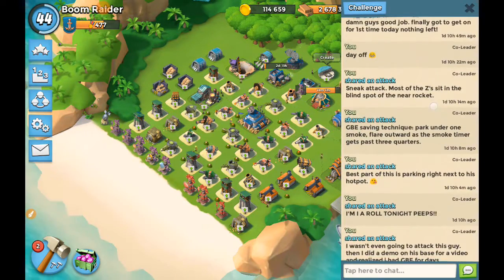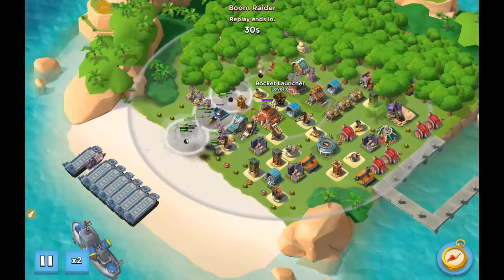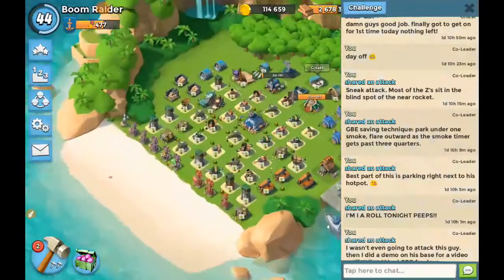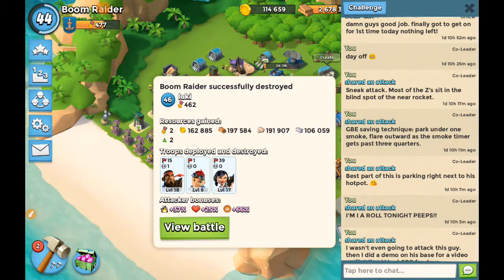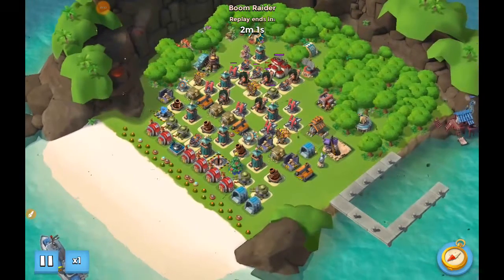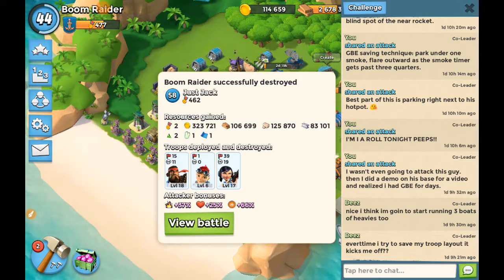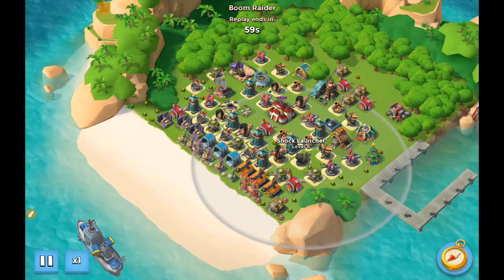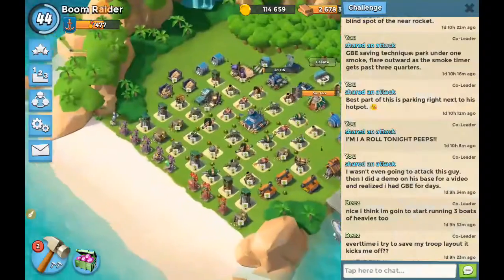Mid-Level: Stretching That GBE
Let's make something go BOOM yeah?